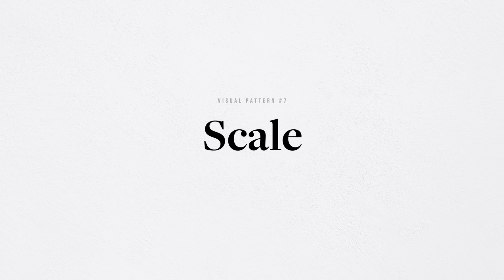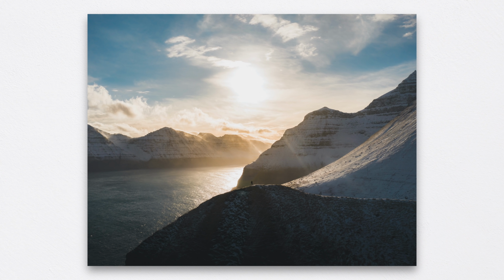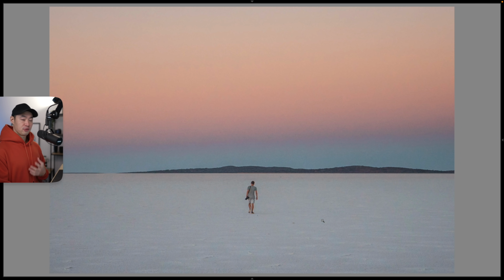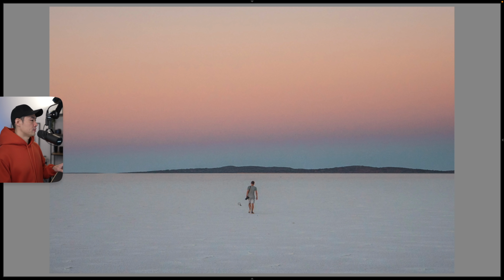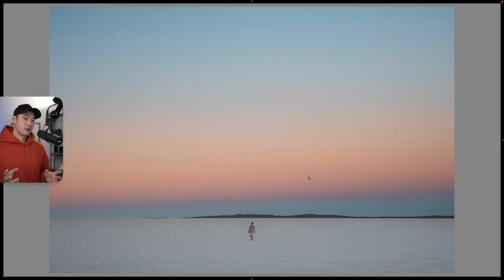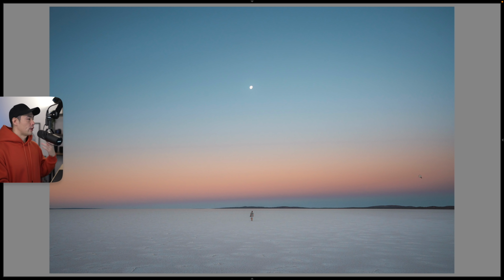How To Add POWER an AWE To Your Images — Photography Visual Patterns #7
Episode 7 of the series decoding Visual Language with Photography Visual Patterns!

This week, Scale. A visual pattern that you undoubtedly know, but I feel is so important and common that it'd be a shame not to include it in this series.